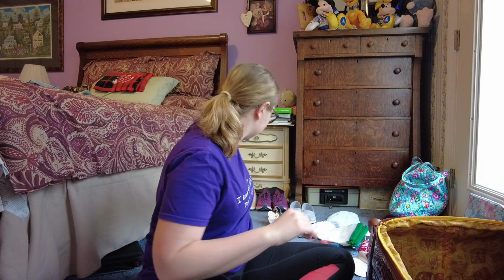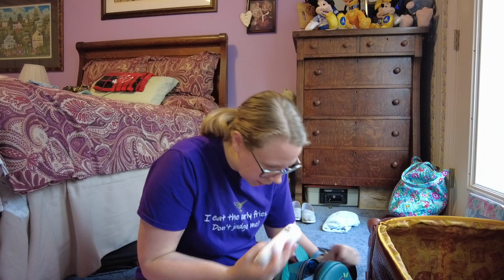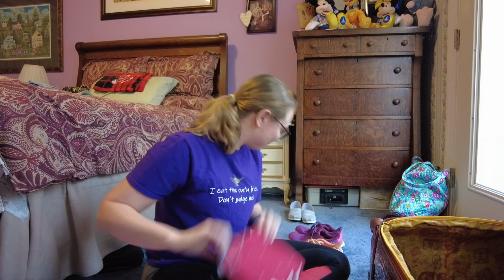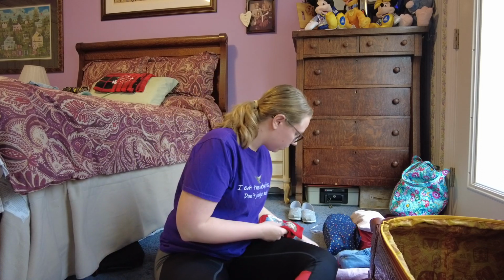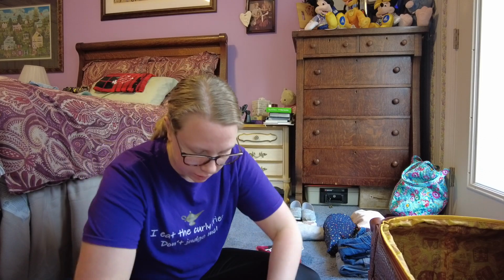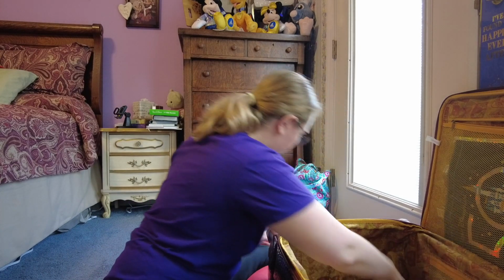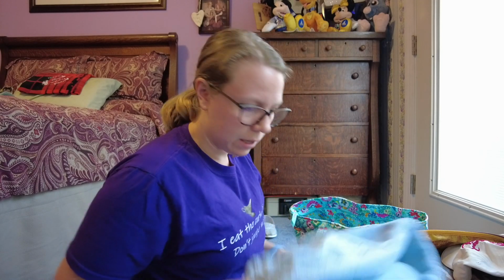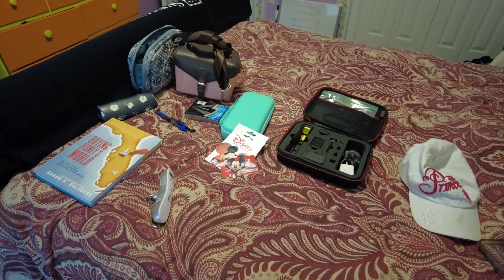Kiersten's Pack with Me for Walt Disney World!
Vlog was made with iMovie and footage was filmed with a DJI Pocket 2